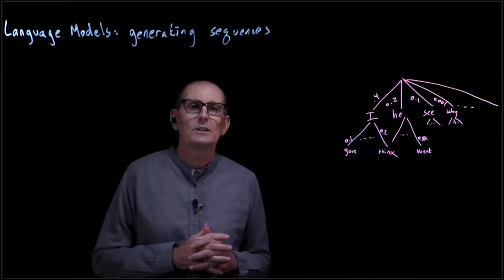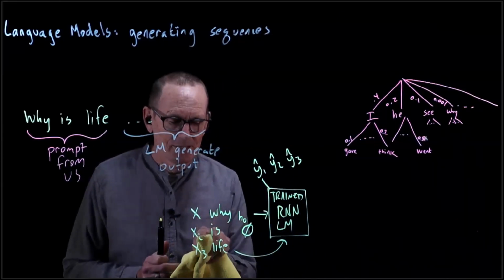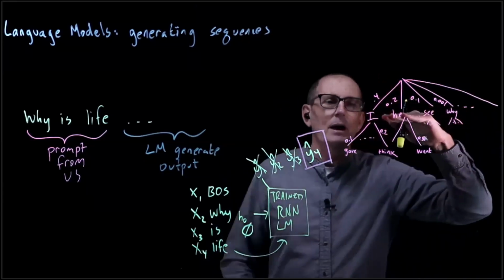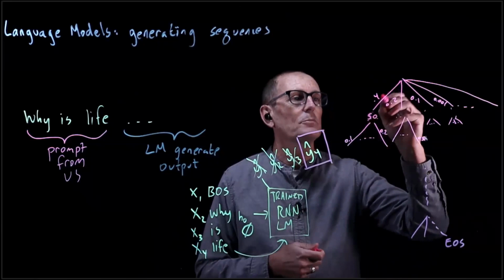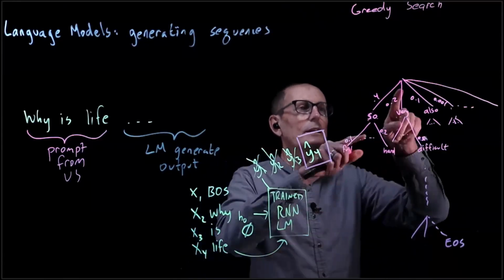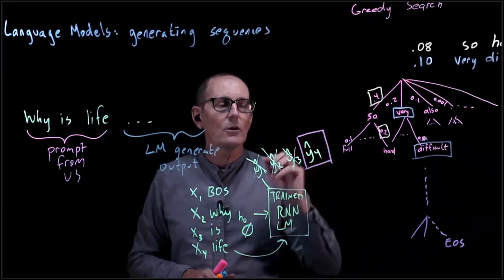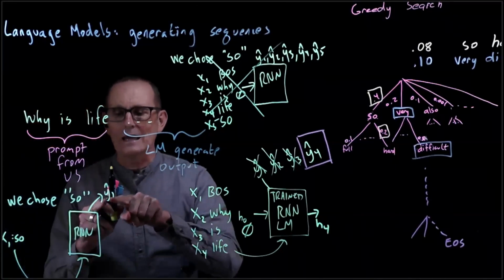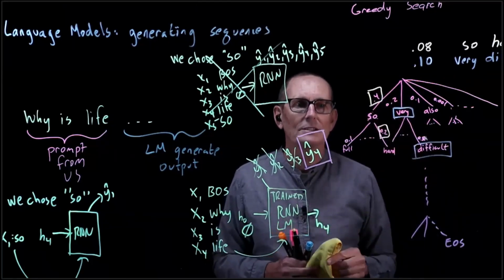CS 152 NN—23: Generating Sequences: Intro & Greedy Search